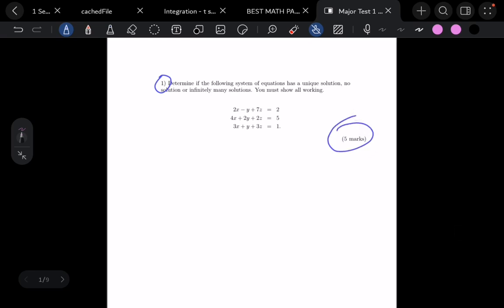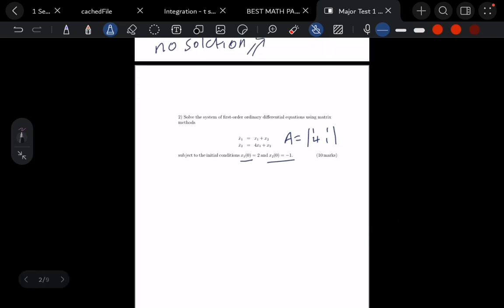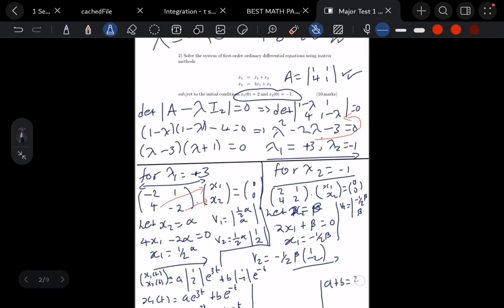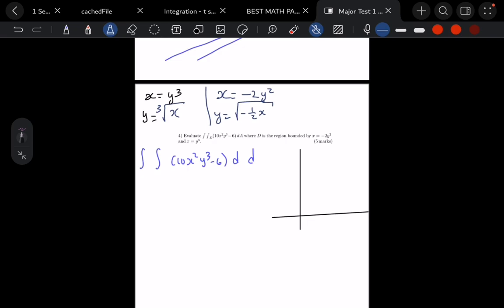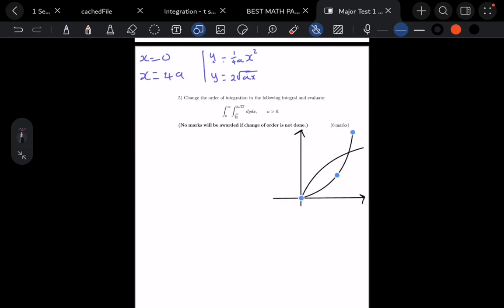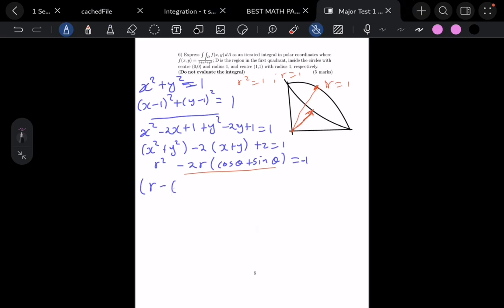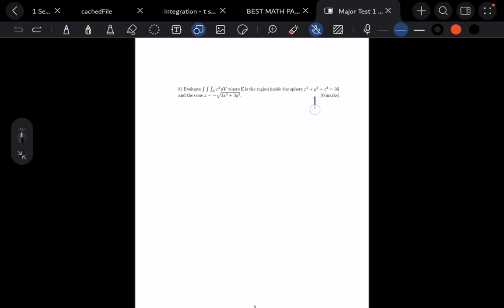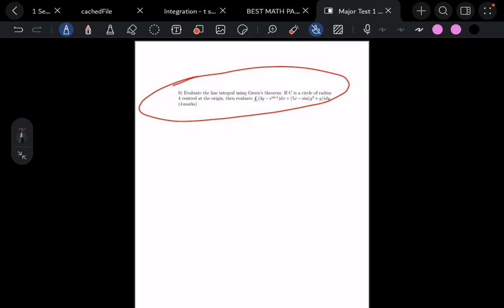Math 2B major test 1